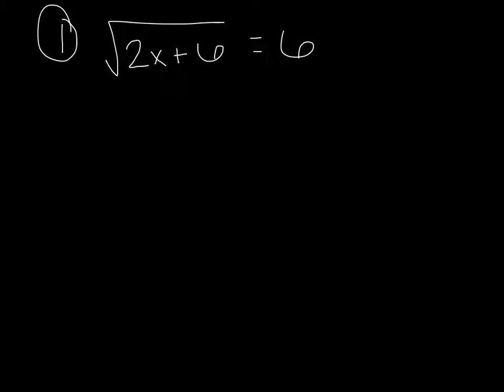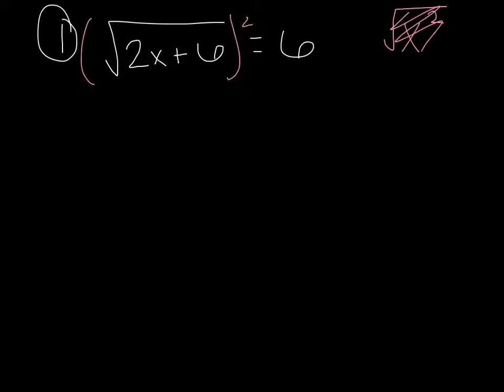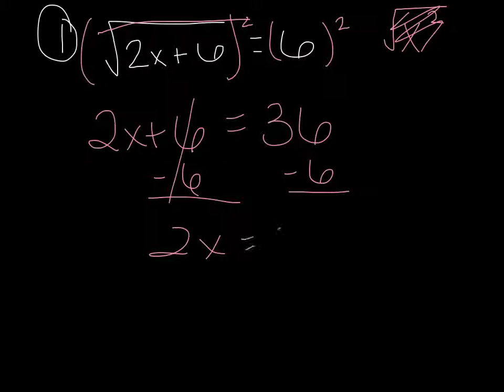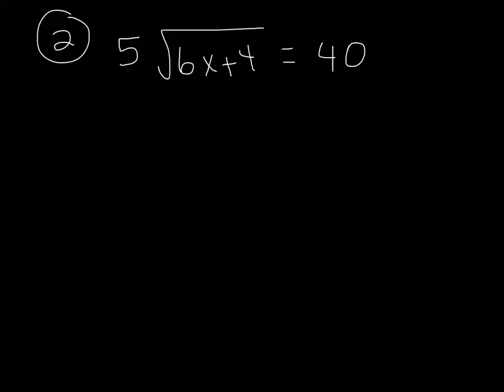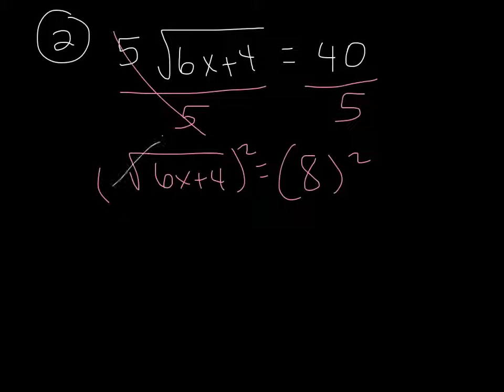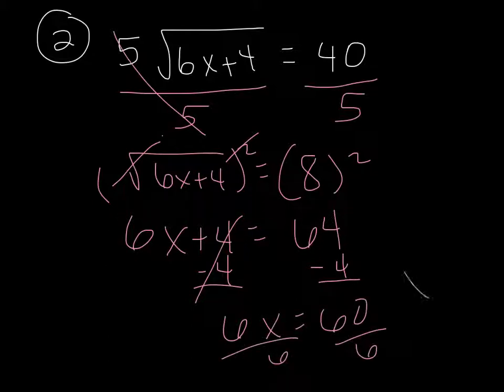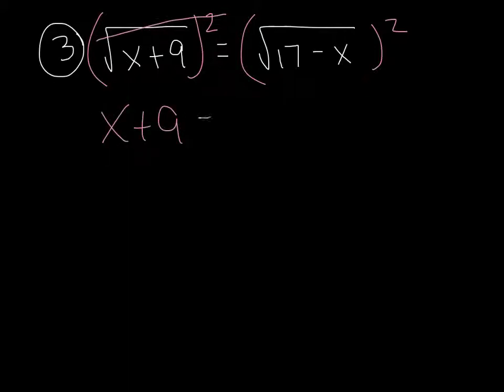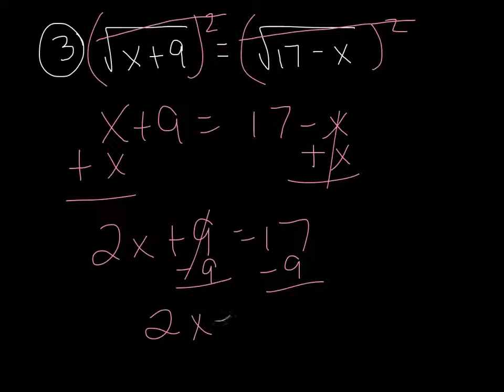Hoglund- U5F3 Day 6- Solving Radicals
U5F3 Day 6- Solving Radicals